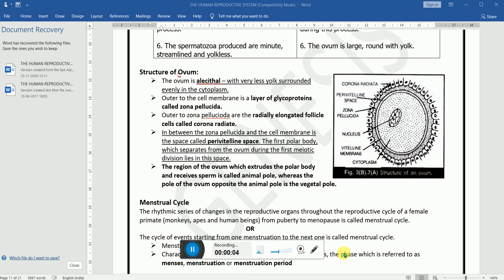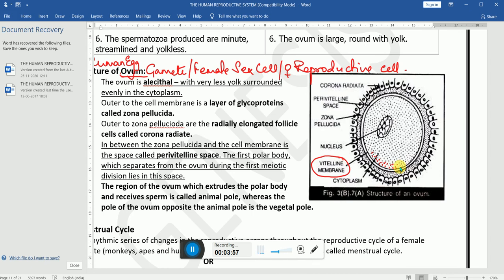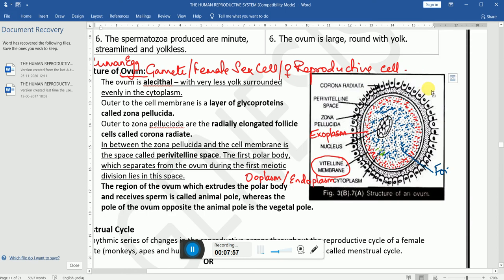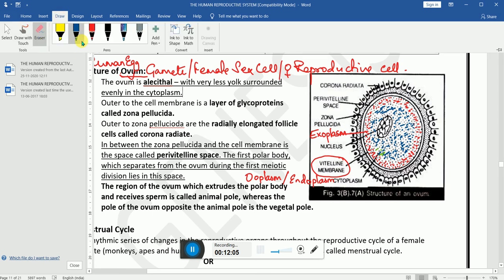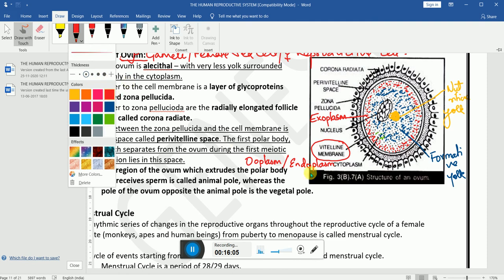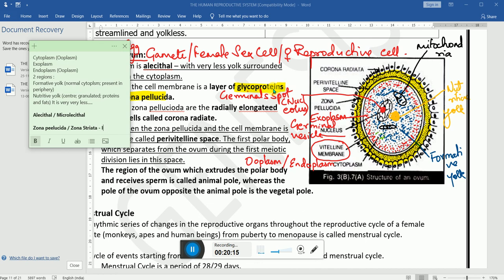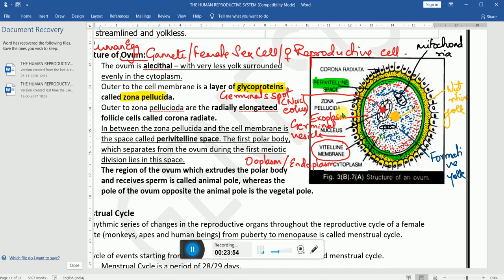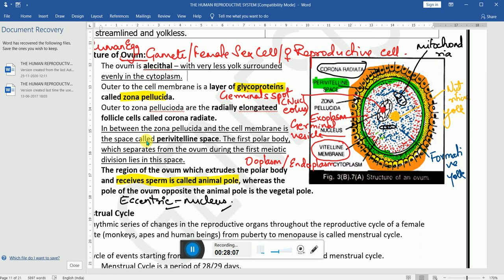Structure of Ovum/Female Reproductive System/egg vs ovum/ animal vs vegetal pole/NEET AIMS CBSE ISC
The video discusses about the structure of ovum and the terms used in discussion of the topic like:
1. eccentric nucleus
2. Vegetal and animal pole
3. Germinal vesicle and germinal spot
4. Perivitelline space
5. Vitelline membrane
6. Corona radiata

The significance and function of these different terms must be learnt by the students thoroughly as questions in the competitive exams come from this section as well.